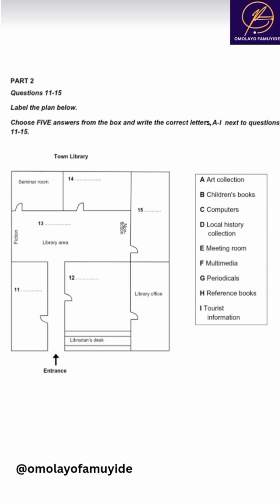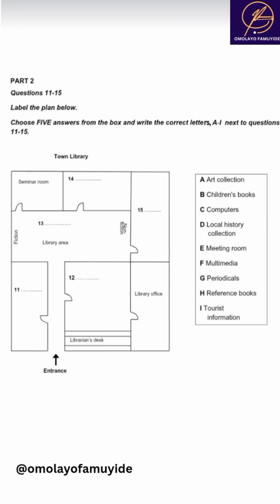IELTS Listening: Plan Question (Let's answer together!)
Answer this IELTS Listening plan question with me. Find strategies for plan and map questions also.